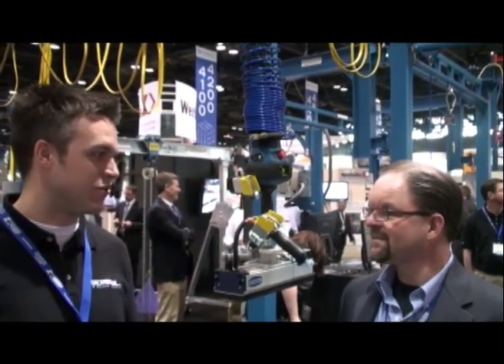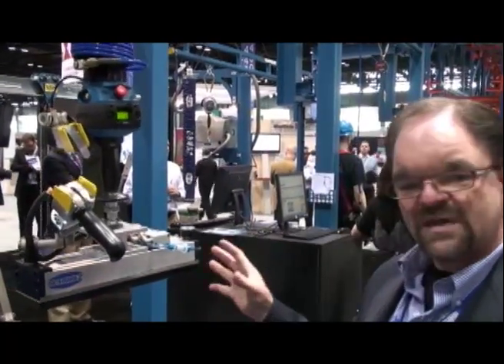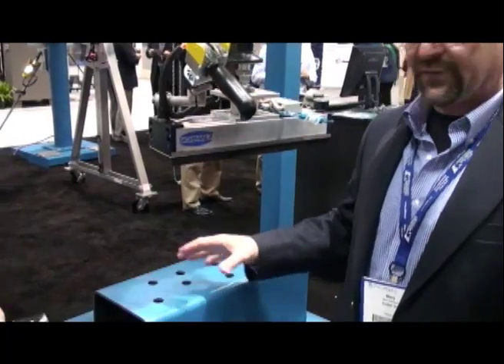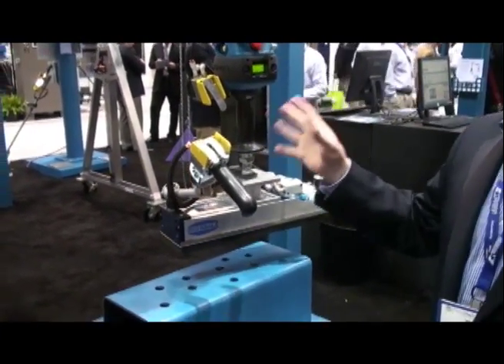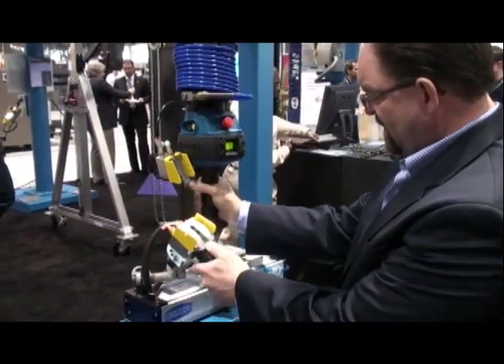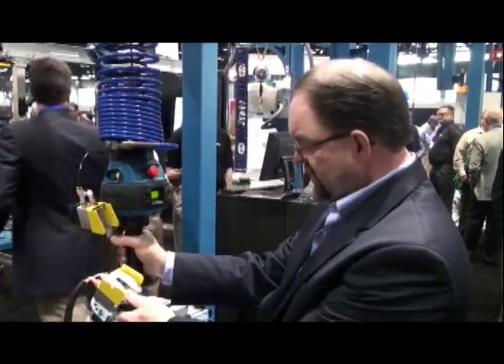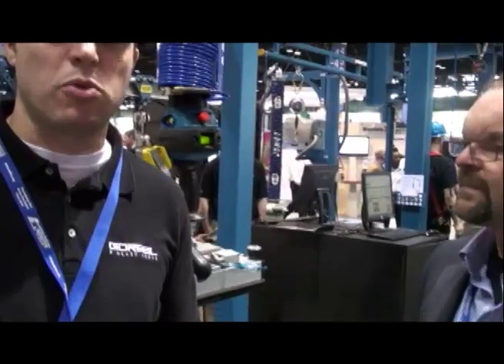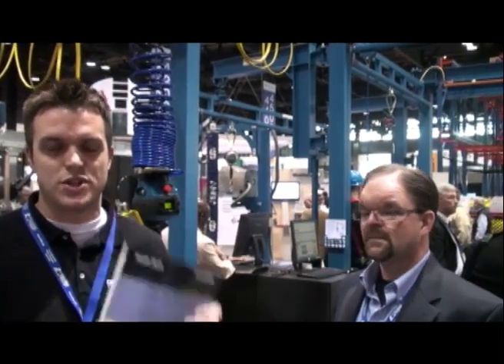G-Force Intelligent Lifting Device Integrated with Schmalz Vacuum Tooling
Mark Grandusky, Product Sales Manager for our Intelligent Assist Device line demonstrates this vacuum tooling integration with our G-Force at Promat.